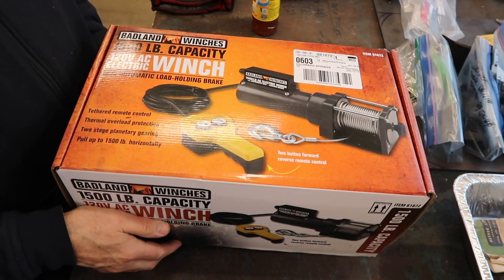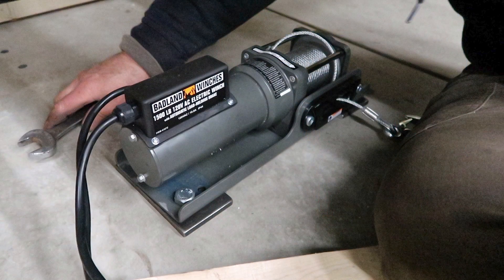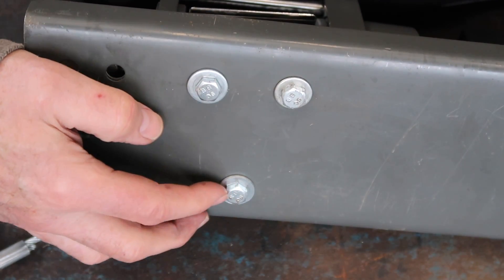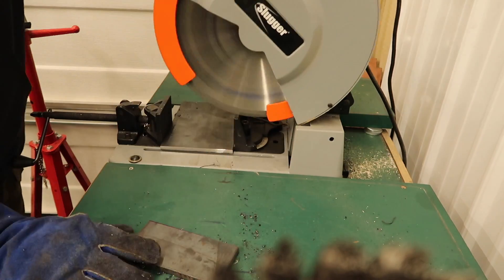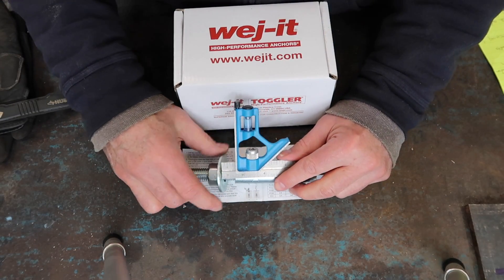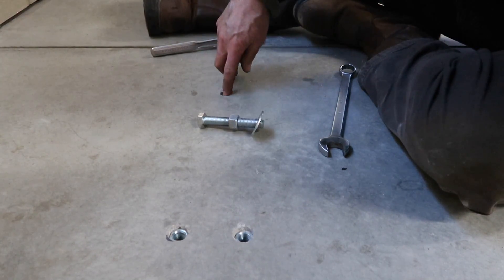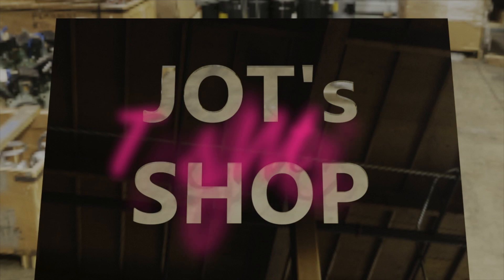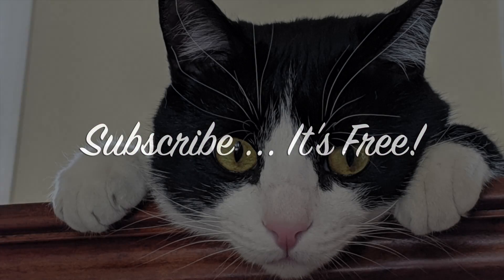Garage Floor Winch Install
[JS5] Garage Floor Winch Install. This video shows the installation and needed modifications of a Harbor Freight, 120 volt, 1500 lb. floor winch in our shop.

The background music is:
"Hungarian Rhapsody No 2" by Franz Liszt

Links:

Harbor Freight 120 volt, 1500 Lb. Capacity Electric Winch

Wej-It PD58 Internally Threaded Drop-In Anchor, Carbon Steel, Zinc Plated Finish, 7/8" Diameter, 3-13/16" Length, 5/8"-11 Threads (Pack Of 5)